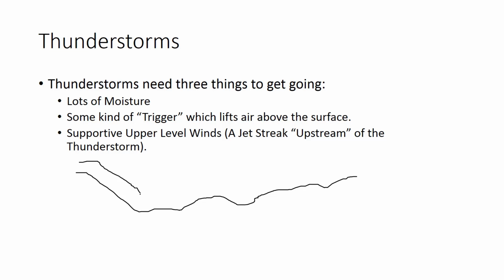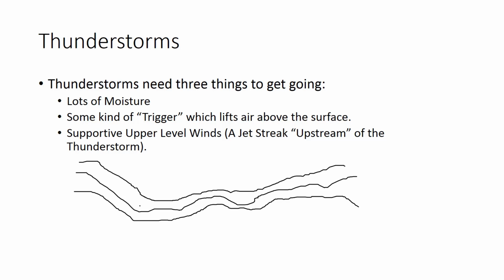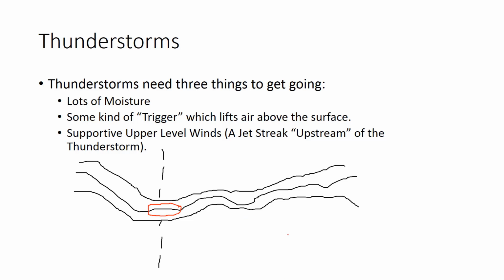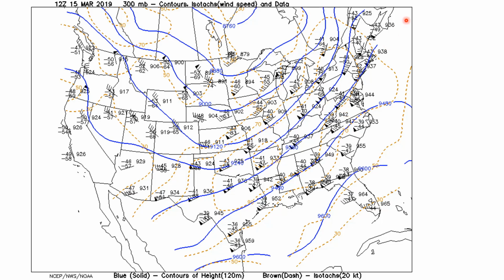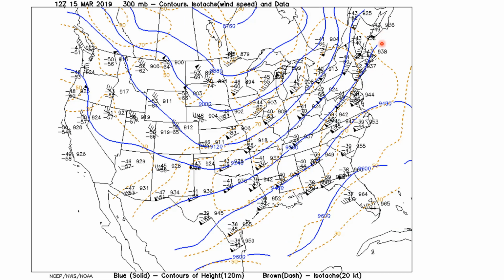Investigation 10A Part 1 Ingredients for Thunderstorms